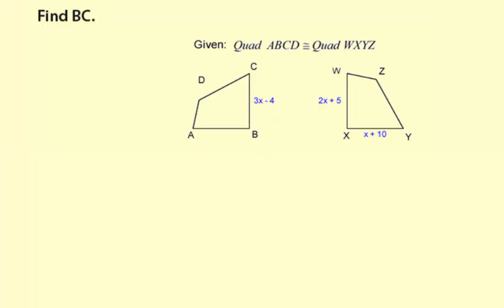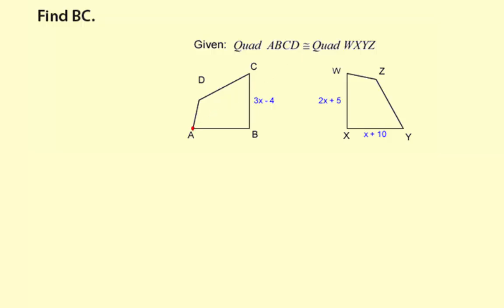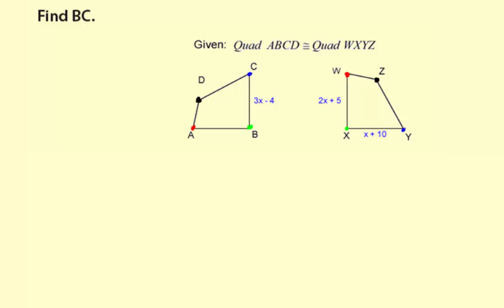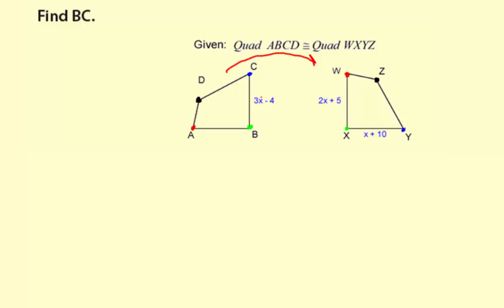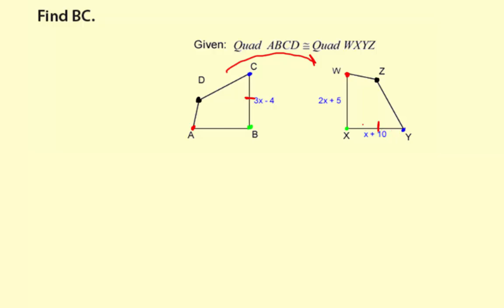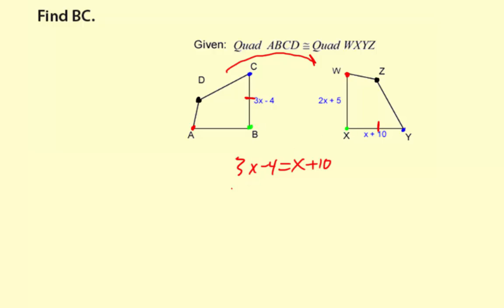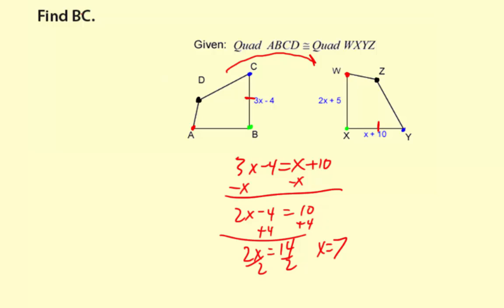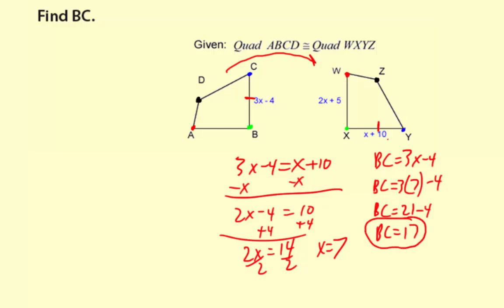10cpcfc2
Corresponding parts of congruent figures